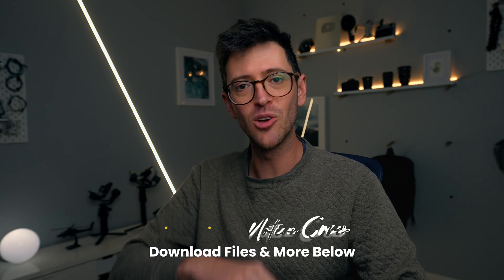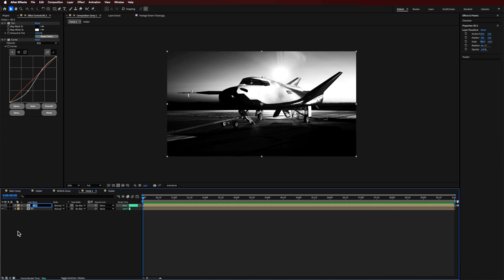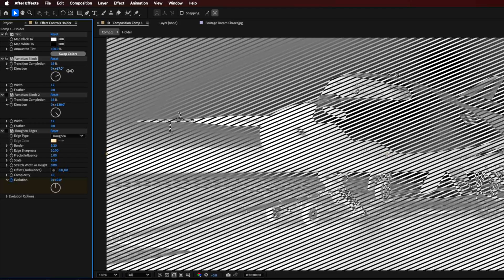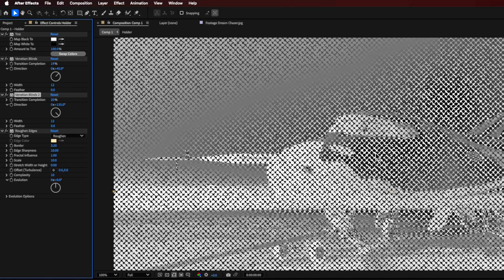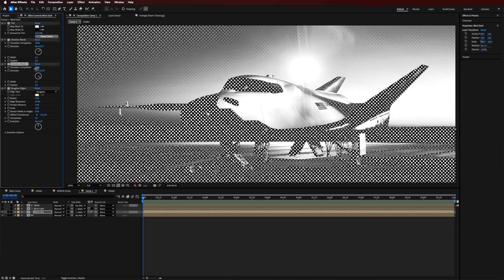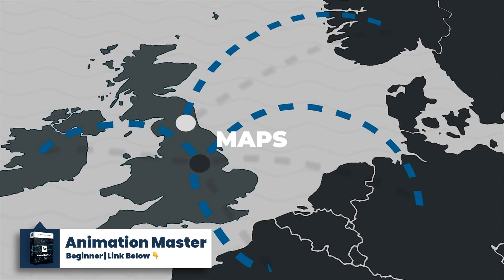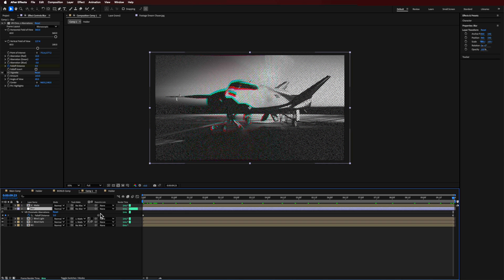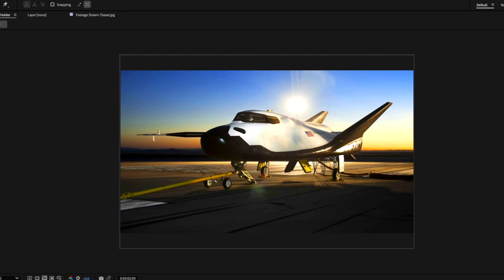Halftones With A Twist | Adobe After Effects